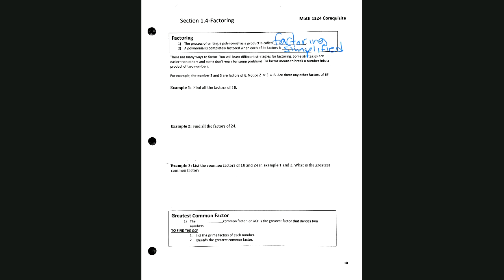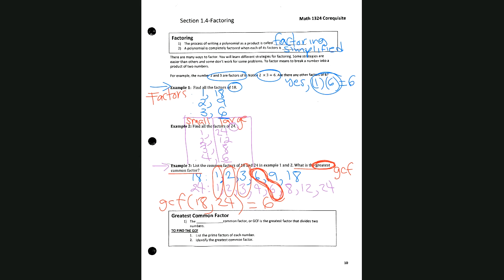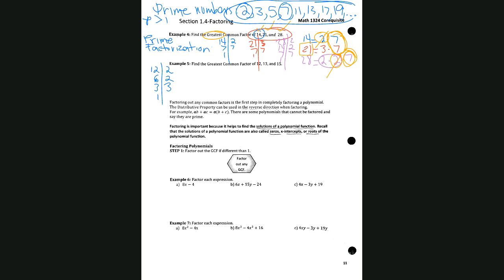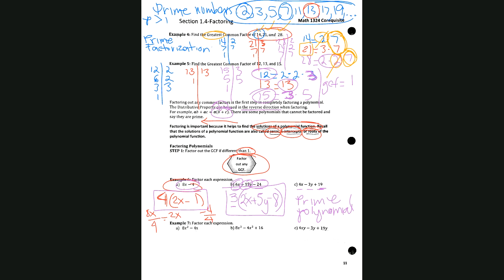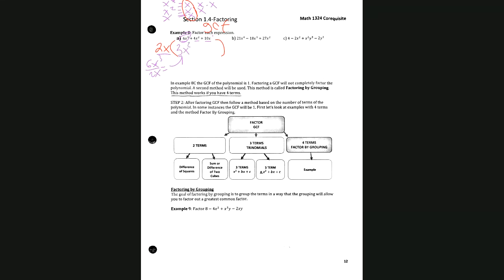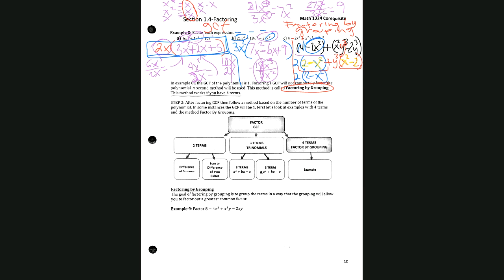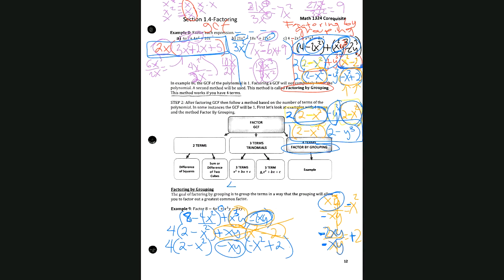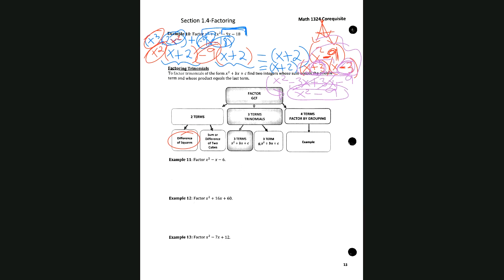Math 0305 1.4 Factoring PART 1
Math 0305/Co-Req 1324